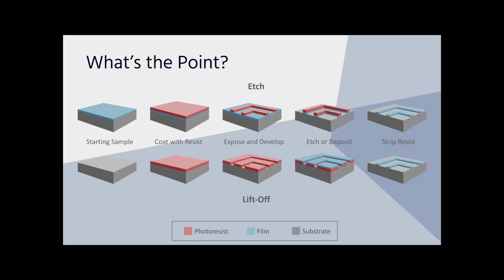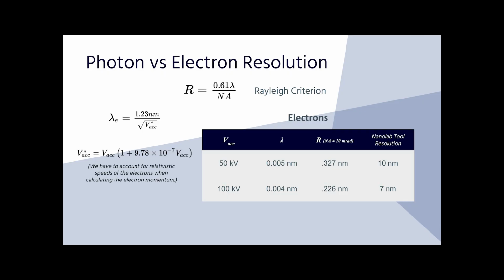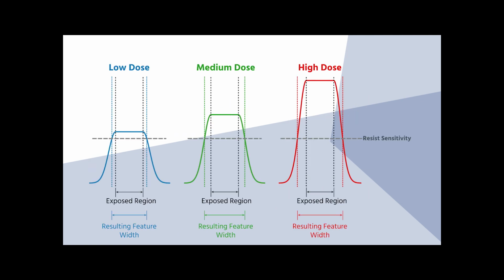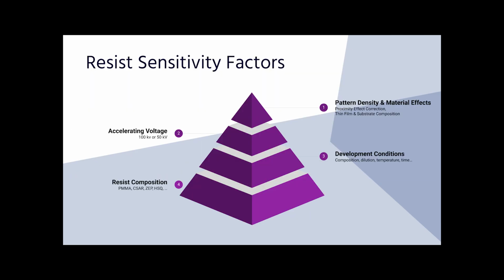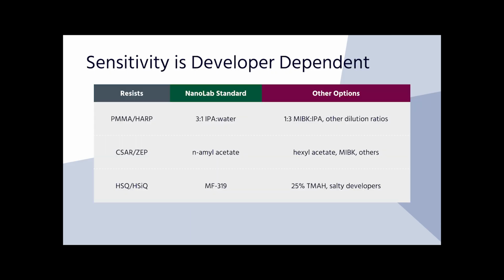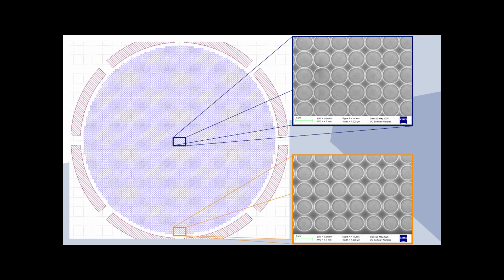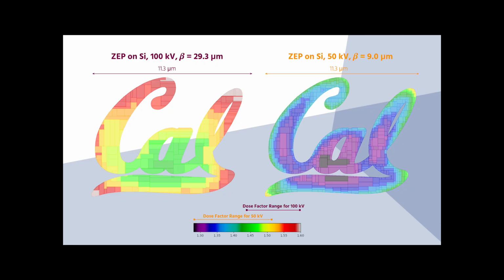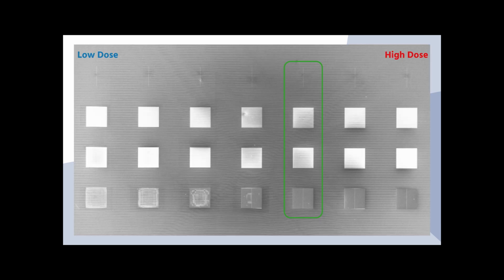UC Berkeley Marvell NanoLab EBL Class - Part 1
This is the first video in series about electron beam lithography. This video was developed for researchers at the UC Berkeley Marvell Nanofabrication Laboratory, and is required viewing to pass eblclass.

Planning Your Process (6:26)
Dataset Analysis (10:31)
Resist Sensitivity Factors (13:36)
Proximity Effect (20:51)